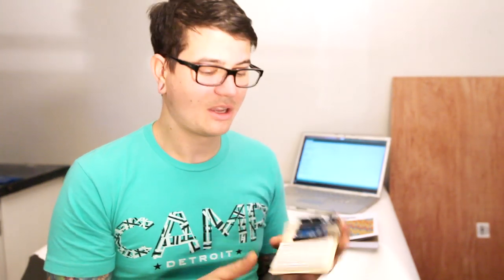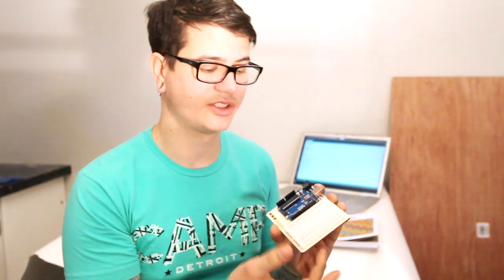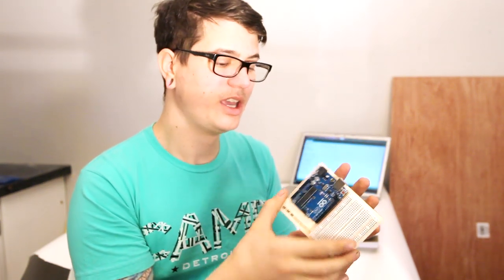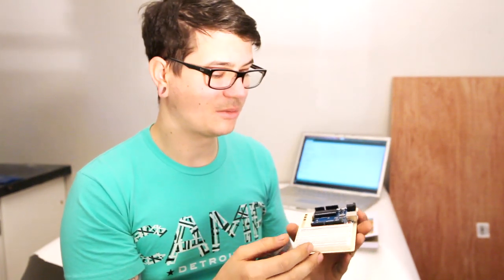Review of the Arduino Starter Kit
A quick review of the new Arduino Starter Kit. The nice people at RS Components provided this kit. They also have a bunch of tutorial videos on their YouTube using this kit. Check 'em out!

One thing I forgot to mention in the video, is that some of the resistors were four band, and in the book all the projects show the resistors as three band. This might be a little confusing for someone with not much experience. However, there are smartphone apps and websites where you can type in the color of the bands and it will tell you the value, so it shouldn't be anything that really sets you back.

The kit will be available in the US very soon, so keep your eye out.